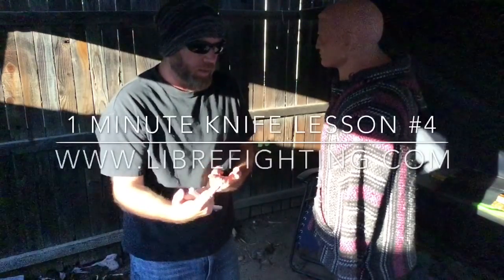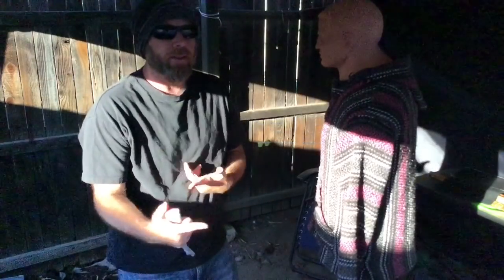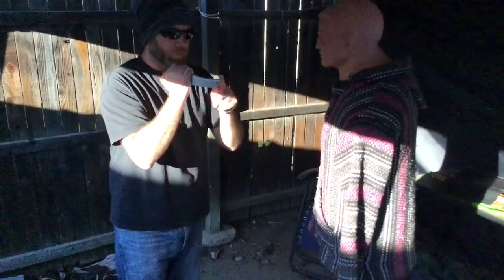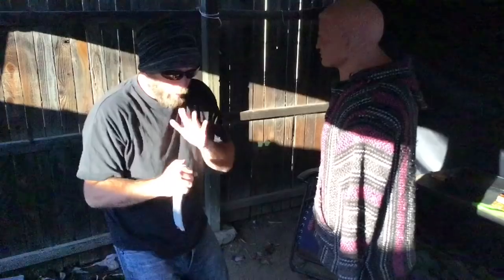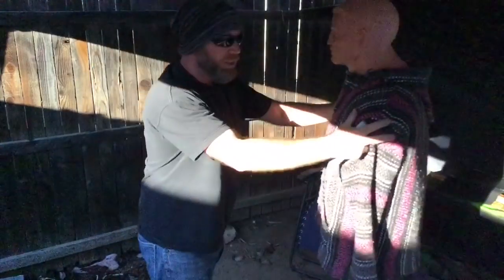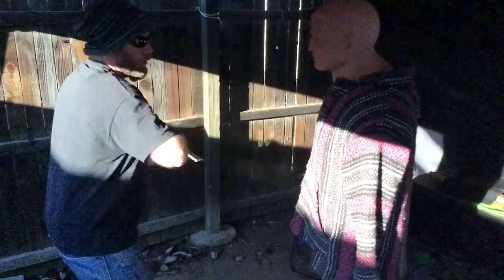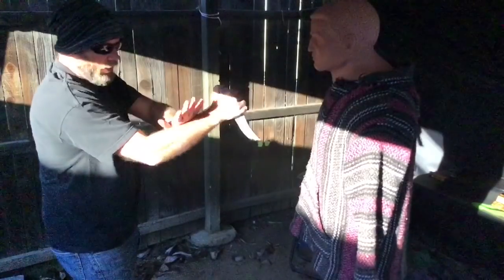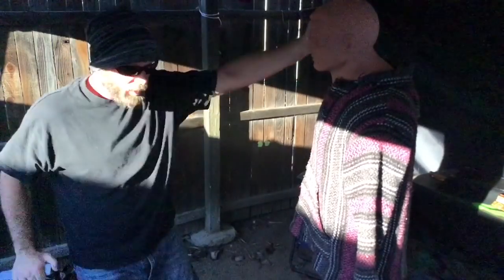One Minute Knife Lesson (Libre Fighting, Knife Fighting, Martial Arts)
DVDs, Books, Ebooks, Digital Downloads, Distance Training